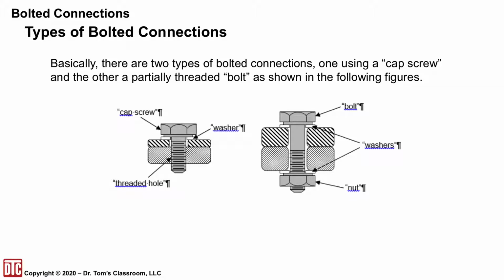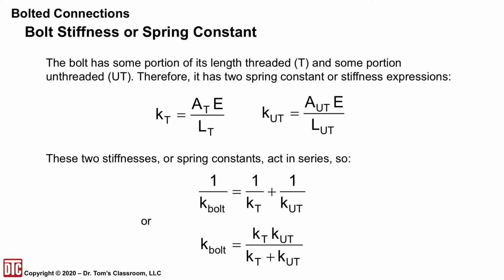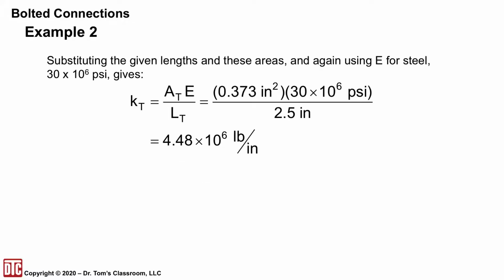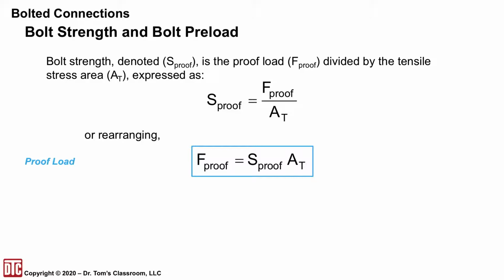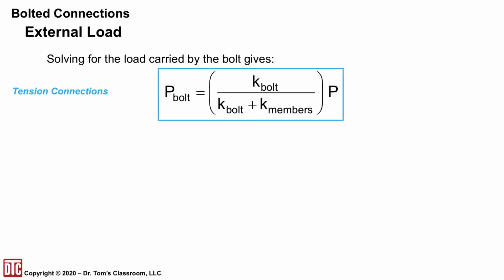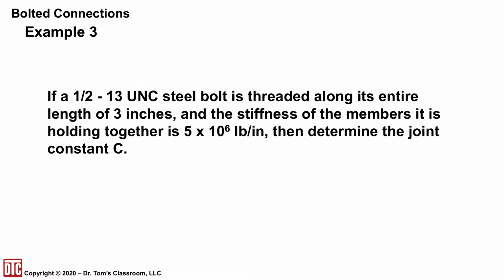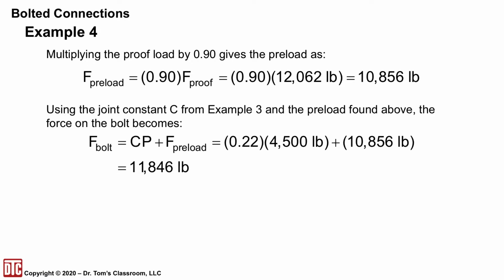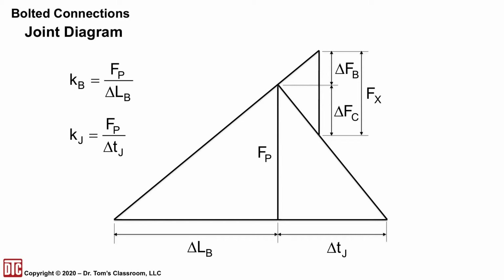SAMPLE LESSON - DTC Mechanical Machine Design & Materials PE Exam Review: Bolted Connections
From our PE Exam Reviews specifically designed for the CBT exam format, this video on the Bolted Connections explains Stiffness and Strength, and gives you a look at what our Mechanical Machine Design and Materials PE Exam Review lessons look like.

We also have another Machine Design & Materials Sample Lesson on Machine Design, as well as samples from our HVAC & Refrigeration and Thermal & Fluids Systems Reviews.

You'll find lots more lessons like these in our Mechanical PE Exam Reviews. You can learn more about our reviews at our

You’ll also find many more videos on our YouTube channel on fundamental Mechanical engineering topics.

Thanks, Dr. Tom
(AKA Dr. Thomas H. Brown, PE) DTC Founder and Mechanical Engineering Instructor